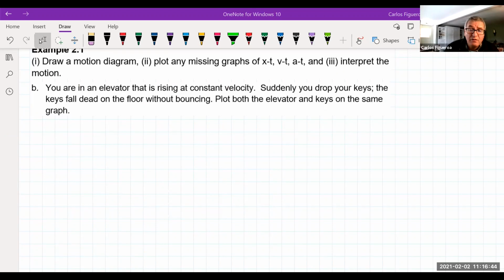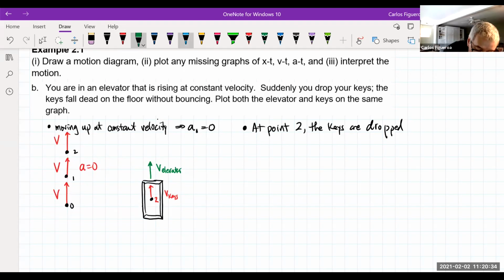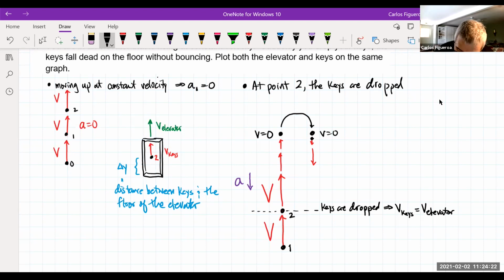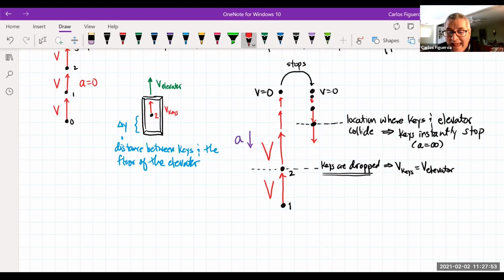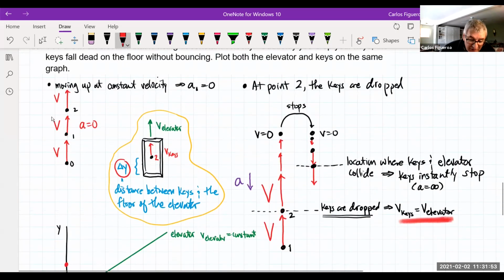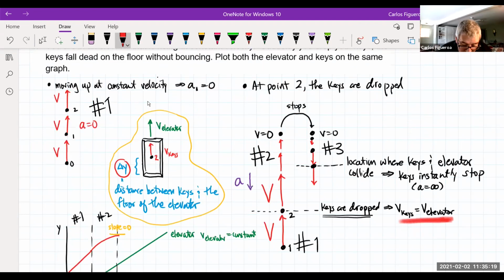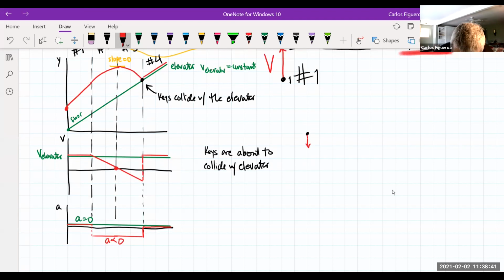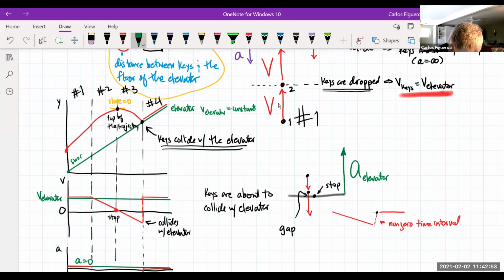Phys 4A Example 2.1b